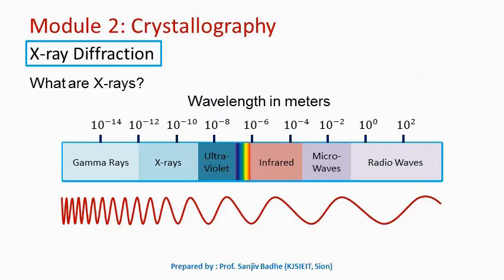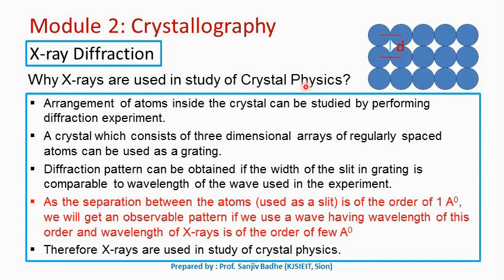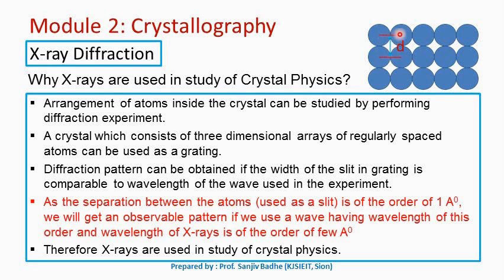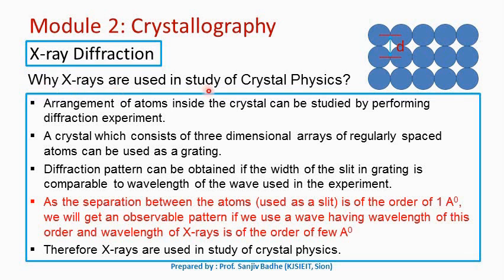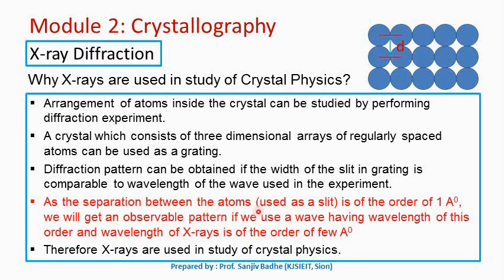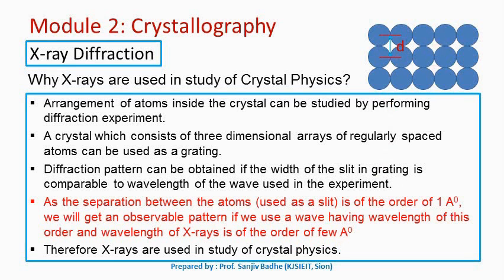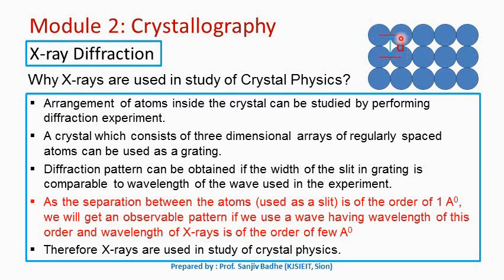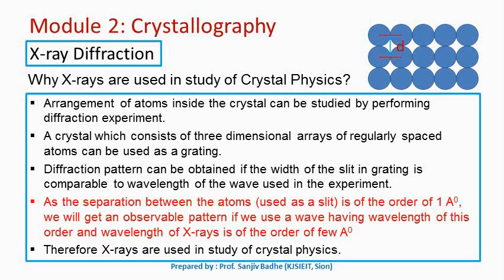What are X rays and Why X rays are used in crystallography